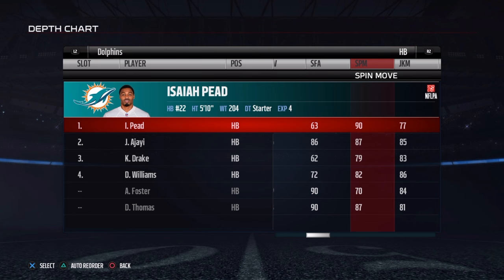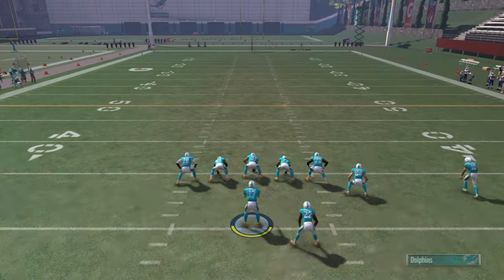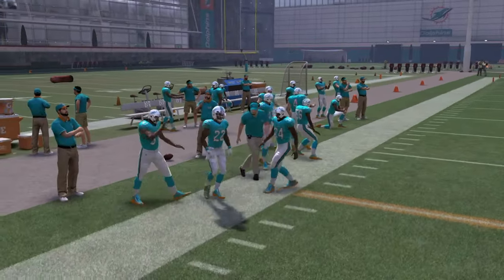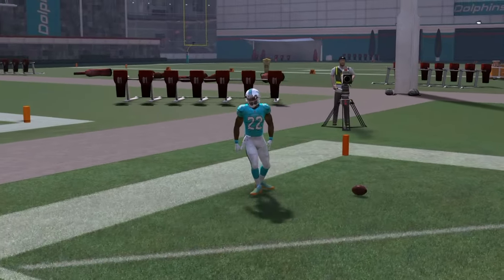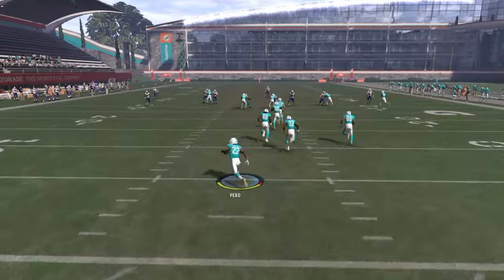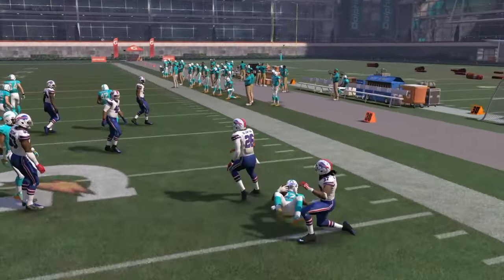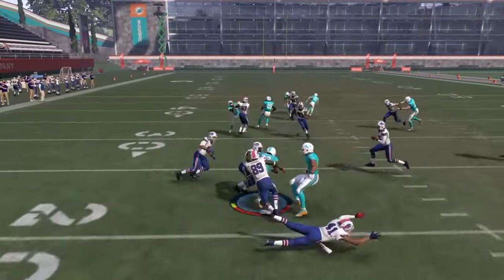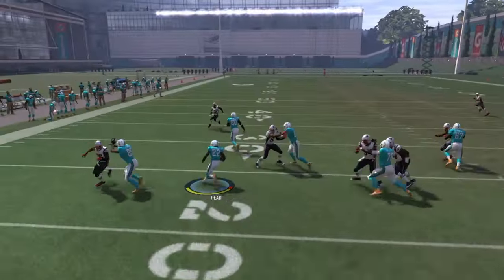Madden 17 Tutorial : How to Spin | Tips | Madden 17 Ultimate Team